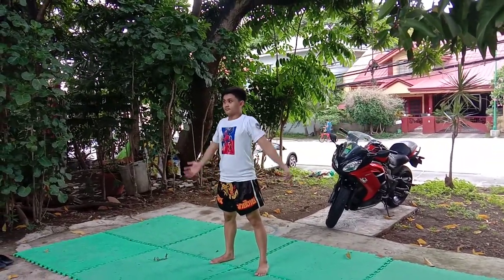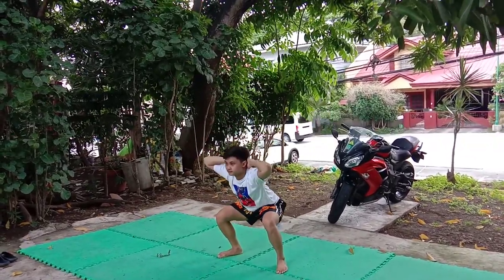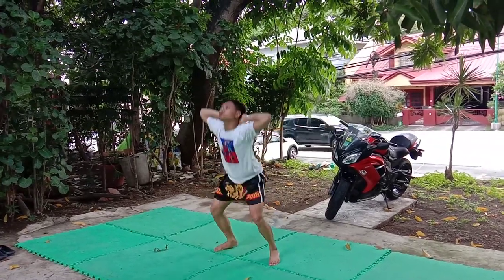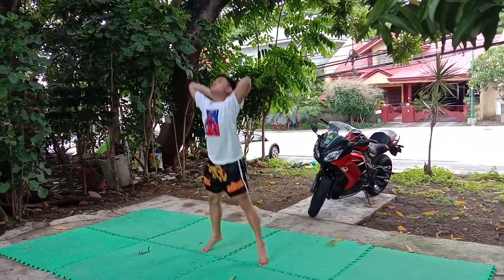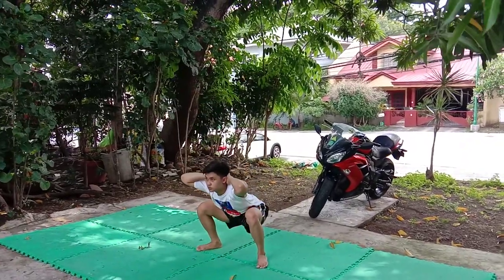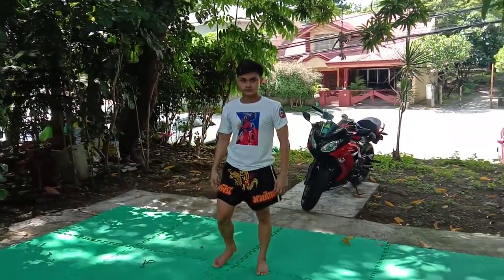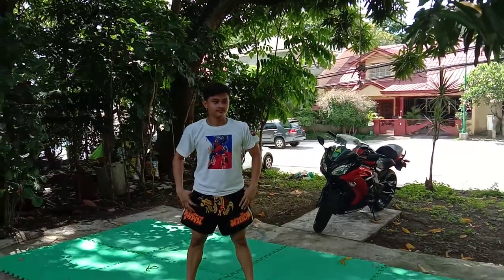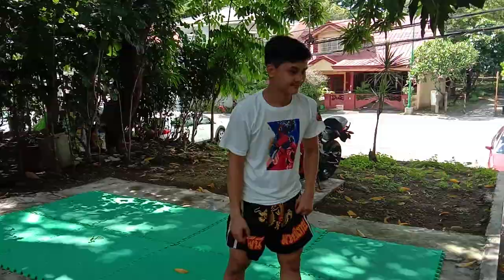EDUCATIONAL/INSTRUCTIONAL VIDEO/ ISO BODY WEIGHT JUMP SQUAT BY COACH ALVIN DIMACULANGAN AND NATHAN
ISO BODY WEIGHT JUMP SQUAT